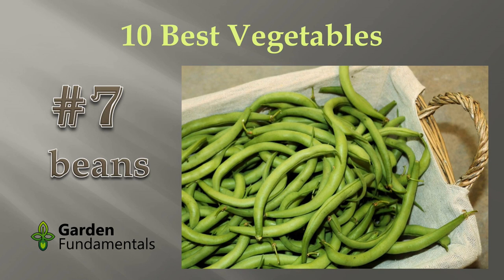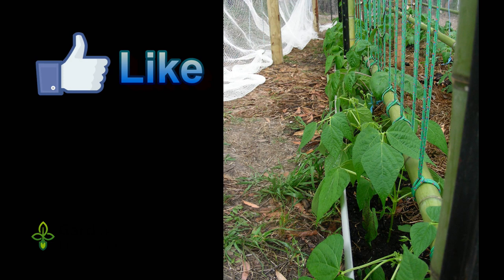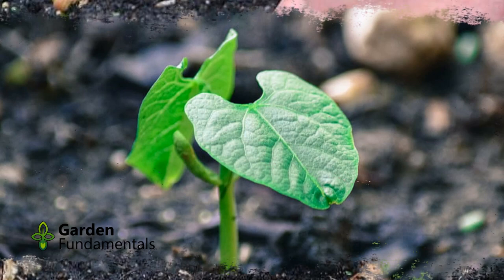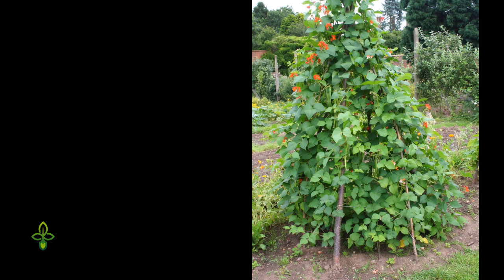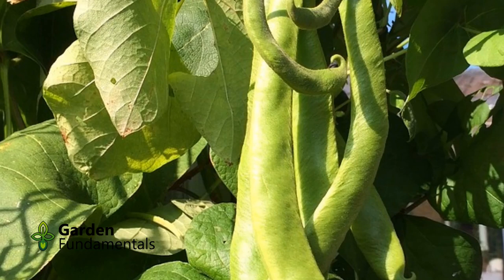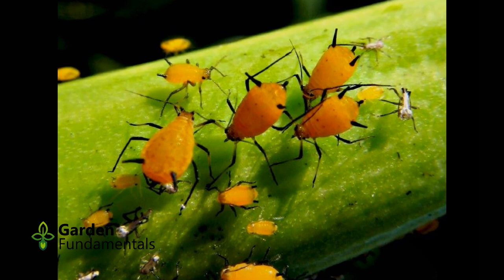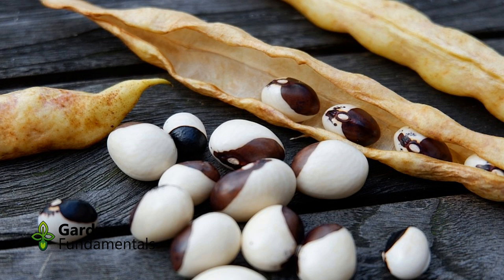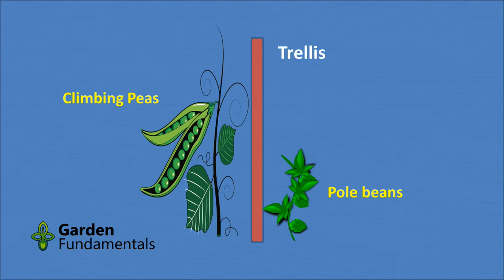Growing Green Beans for Maximum Yield 🌿🌿🌿 Bush Beans and Pole Beans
Growing beans is easy and produces a high yield from a small garden. Learn to grow green, wax and purple beans.